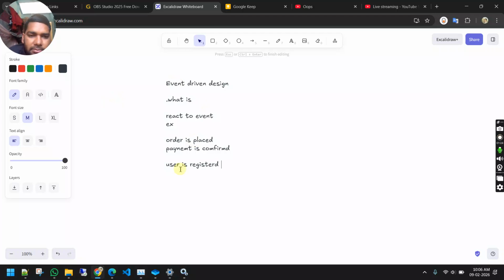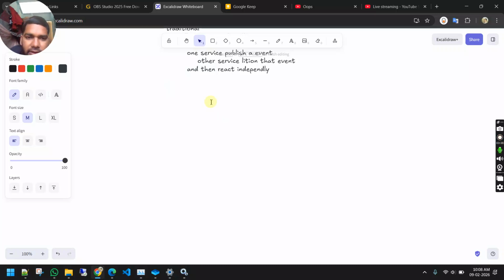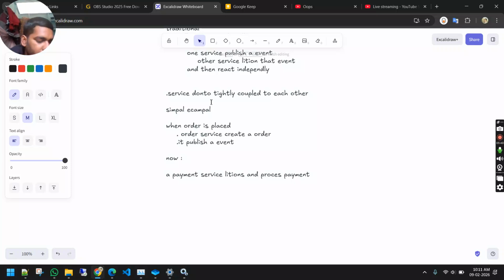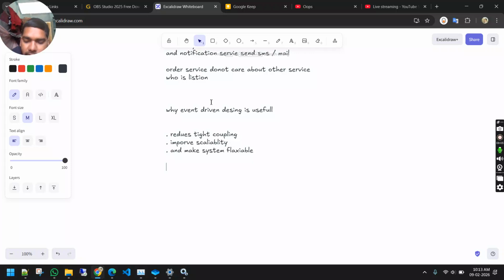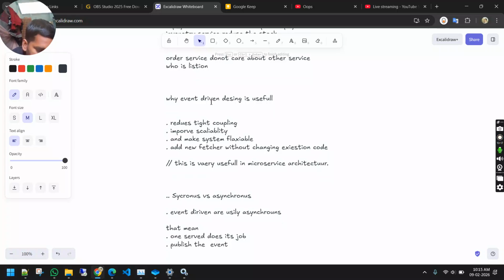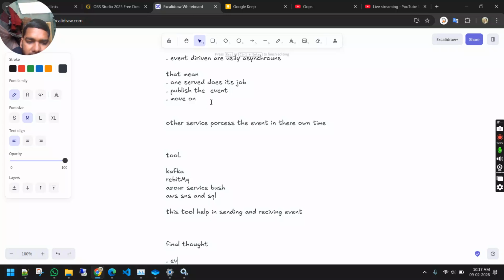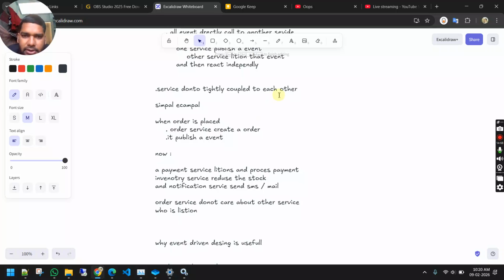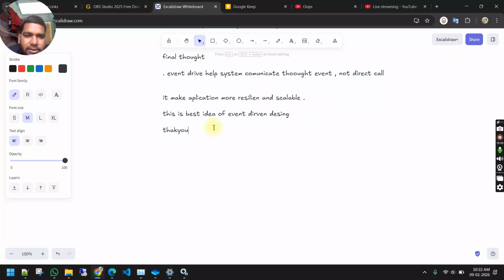Event driven design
this is basic explain of event driven design